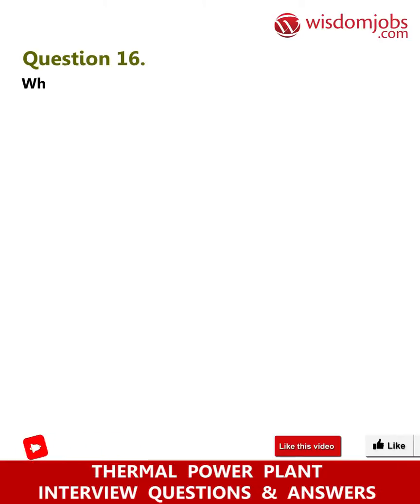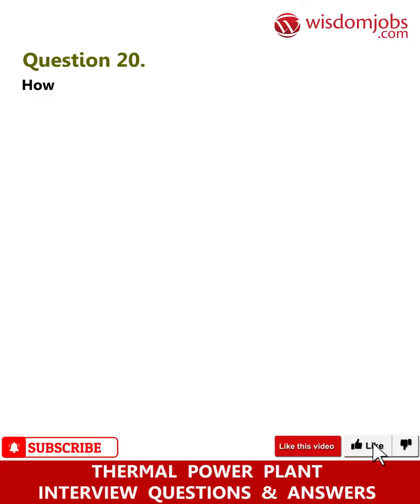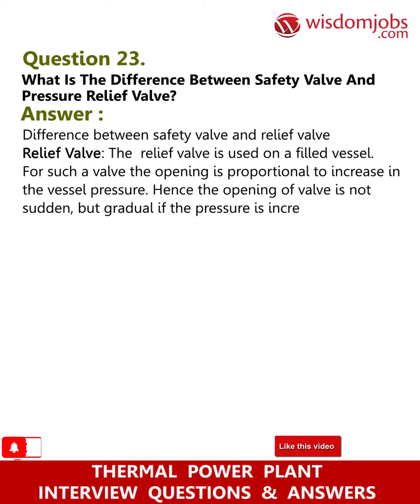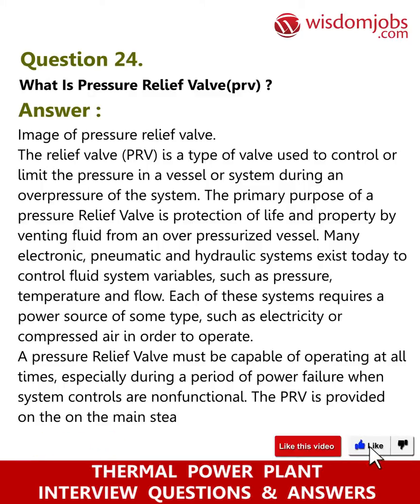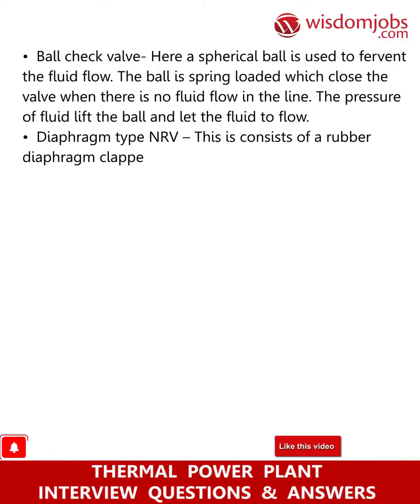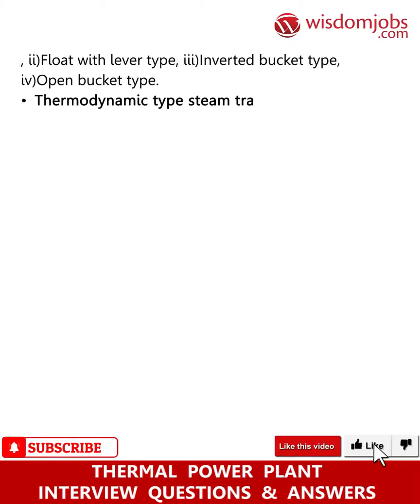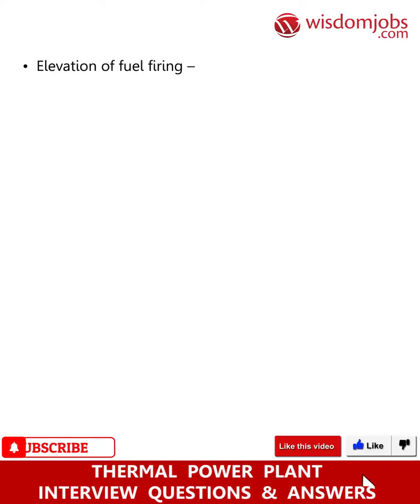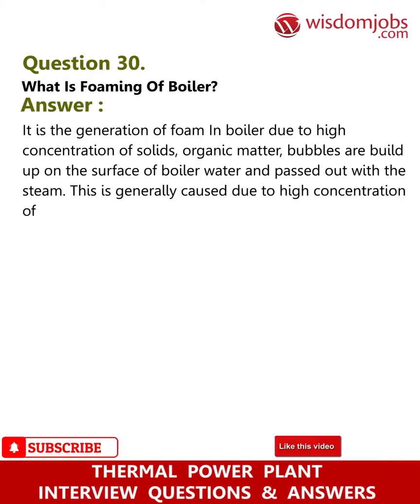Thermal Power Plant Interview Questions and Answers 2019 Part-2 | Wisdomjobs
FAQ's For Thermal Power Plant Interview Questions and Answers 2019 Part-2 | Thermal Power Plant | Wisdomjobs

Thermal Power Plant Interview Questions and Answers, Question1: What are the main circuits in the Thermal Power Plant? Question2: Steam power plant works on which cycle? Question3: What is the Thermal efficiency of steam power plant? Question4: What is the overall efficiency of the Thermal Power Plant or Steam Power Plant? Question5: Why the Thermal efficiency of the steam power plant is quite low?

Are you in a dilemma of how to face the interview successfully? Are you nervous about how the interview session going to be? Do you want to overcome your fears? Then here you are at wisdom jobs online portal which monitors you in a right way. Thermal power plant is power station in which energy is converted into electric power. It is also referred as coal thermal power plant and steam turbine power plant. A coal based thermal power plant converts the chemical energy of a coal into electrical energy. The role of a power plant operator is to control the power-generating equipment to generate electricity. So, trace your career as power plant operator, power plant engineer, mechanical engineer, turbine engineer, assistant plant engineer, service engineer, boiler engineer and so on by looking into thermal power plant job interview questions and answers.

Join the LIVE session on Thermal Power Plant Interview Questions and Answers in your Technical round of Job Interviews.

To take Thermal Power Plant Interview Questions and Answers support online quiz

Read Full Thermal Power Plant Interview Questions and Answers follow the